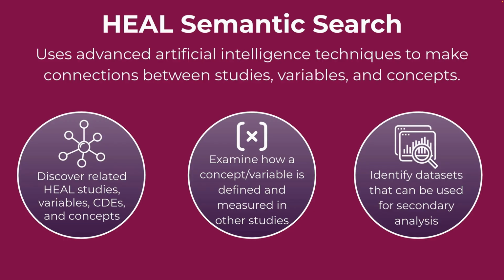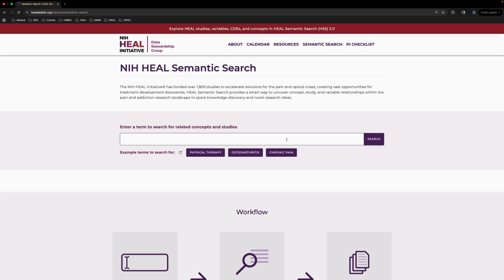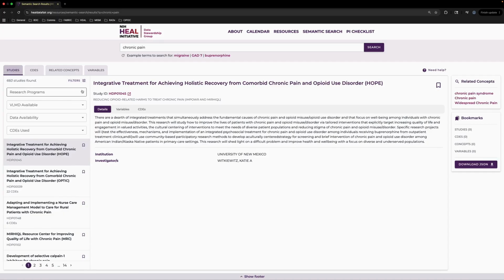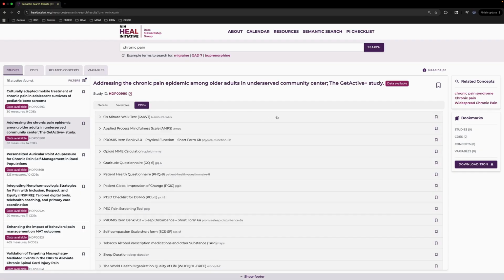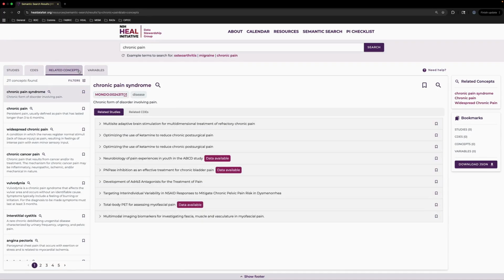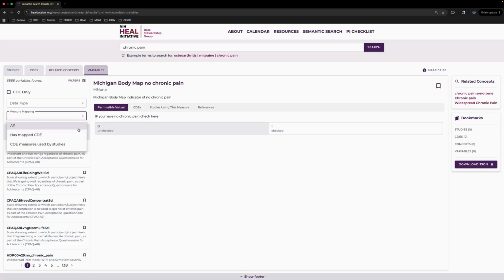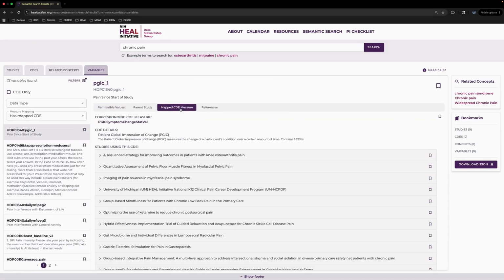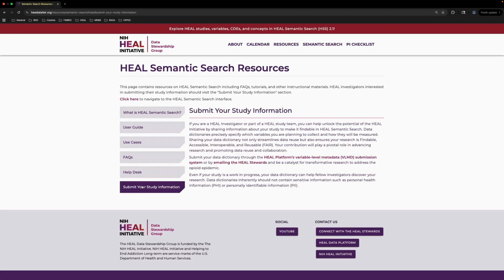How To Use HEAL Semantic Search (July 2026)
This video demonstrates how HEAL Semantic Search (HSS) enables researchers to efficiently discover and explore HEAL studies and datasets by revealing semantic relationships among concepts, studies, and variables, supporting data reuse and new research opportunities.

0:00 - 1:05: Introduction to HSS
1:05 - 2:10: Accessing HSS and entering search terms
2:10 - 3:10: The Studies tab
3:10 - 4:04: The CDEs (Common Data Elements) tab
4:04 - 5:56: The Variables tab
5:56 - 6:48: Related Terms, Bookmarks, and Resources Page
6:48 - 7:08: Submit your HEAL study information to HSS